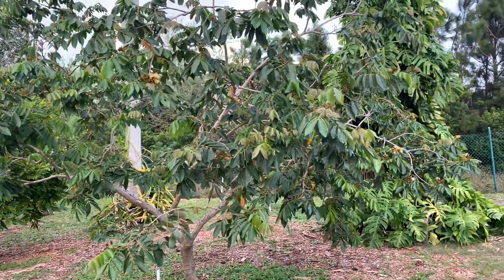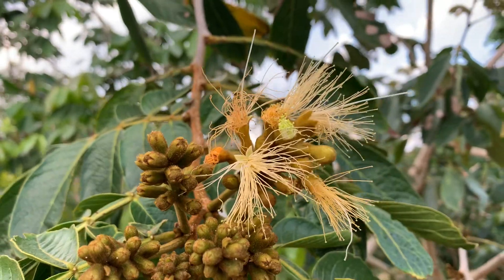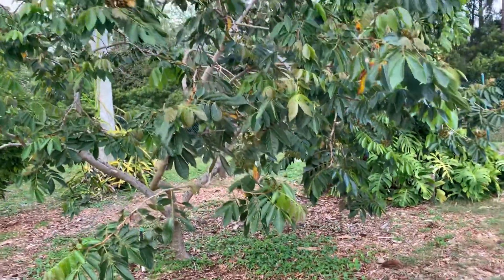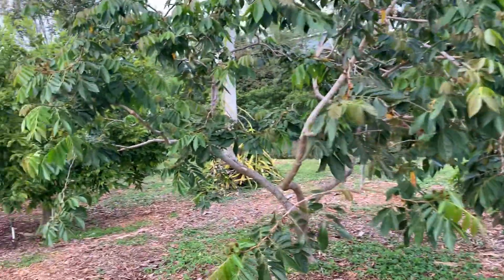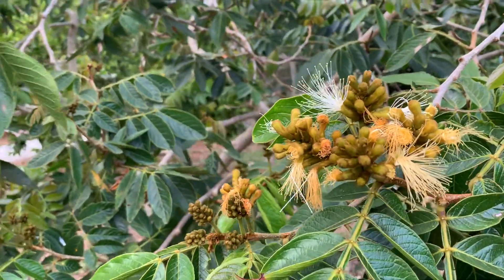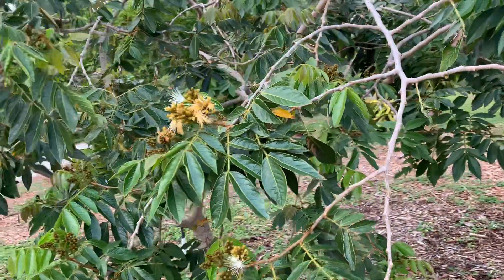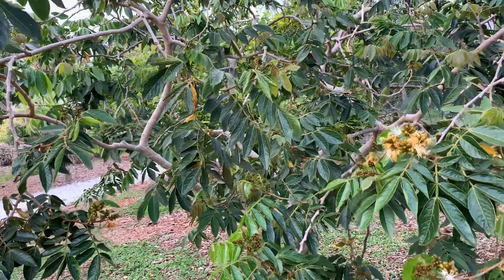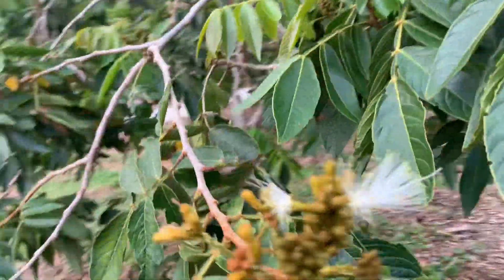Ice Cream Bean tree flowering zone 9b